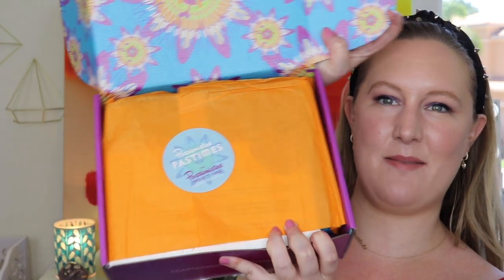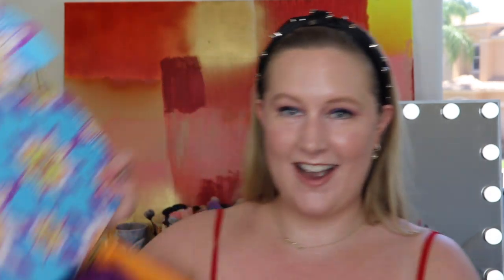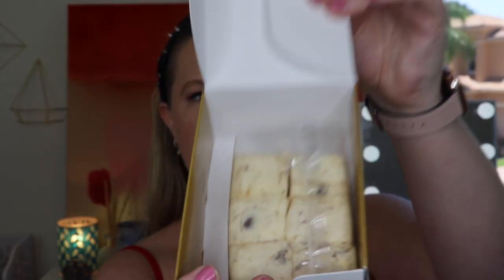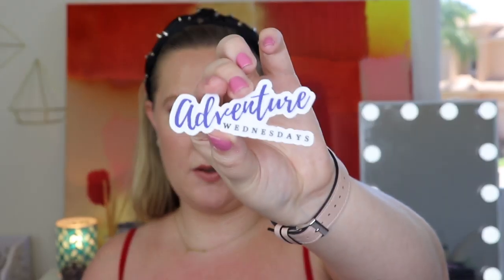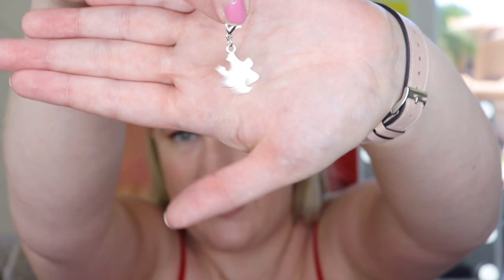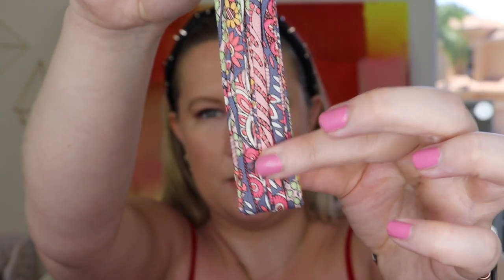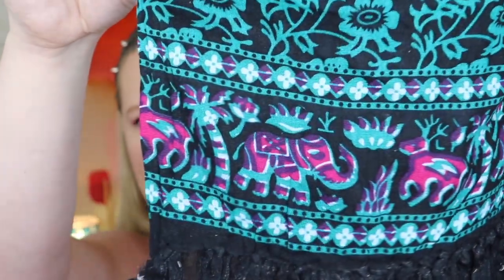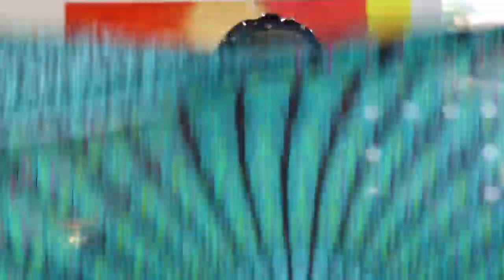The Passionistas Project Pack Summer 2020 Unboxing + Giveaway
*save 20% with code KITTYSUMMER2020

Ends 5/15/20. Winner will be selected 5/18/20. Passionistas Project Pack will ship the winner their box directly.